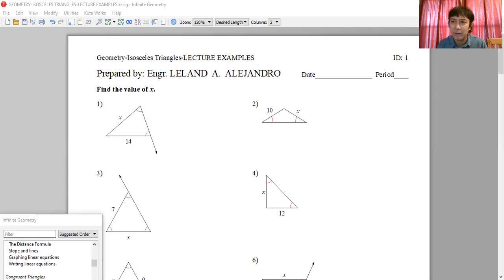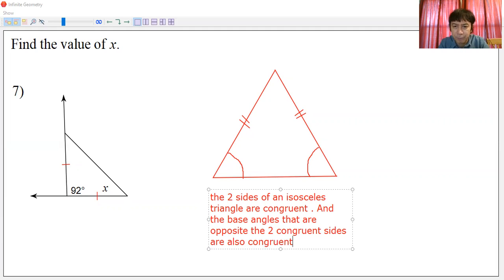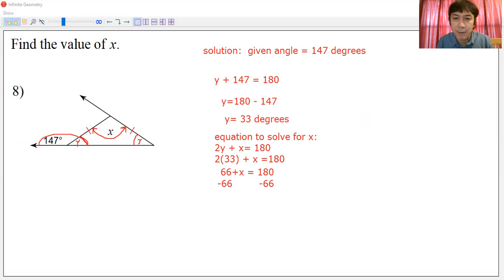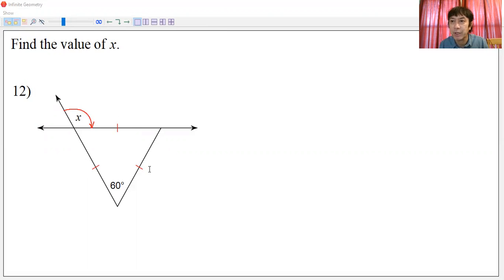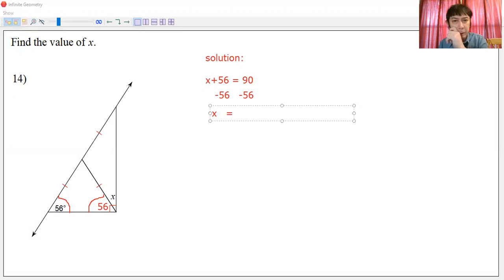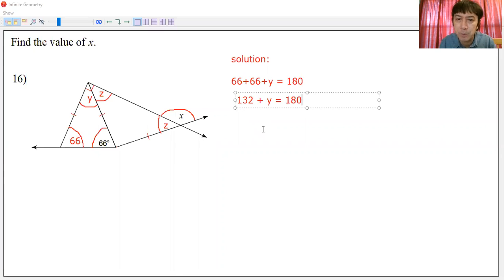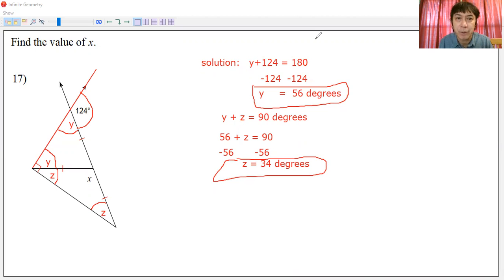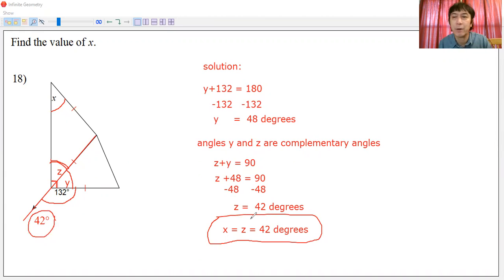Isosceles Triangles by LELAND A. ALEJANDRO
This video includes 18 solved problems about Isosceles Triangles.  The problems involve finding unknown sides and angles using the definition of isosceles triangles.  Complete solutions, explanations, and answers are provided.